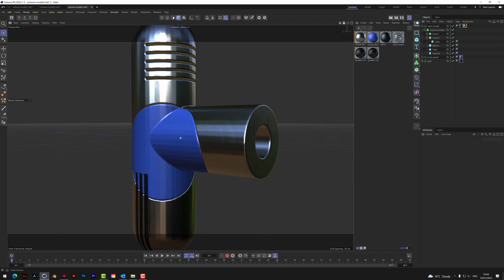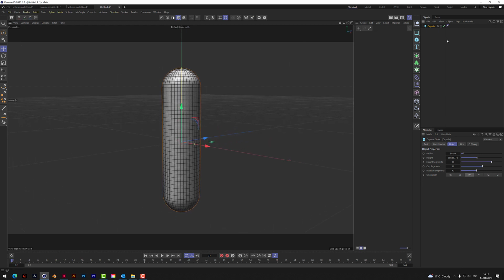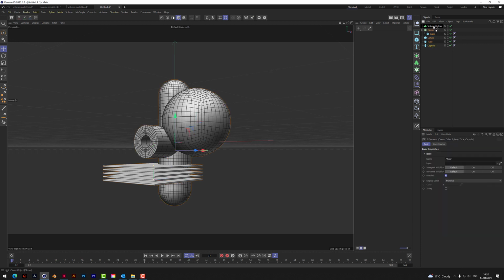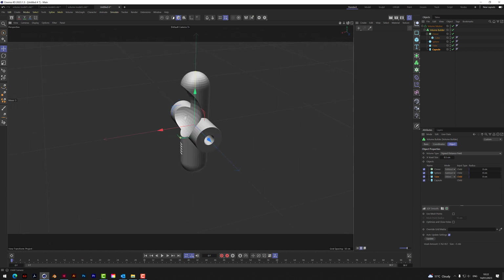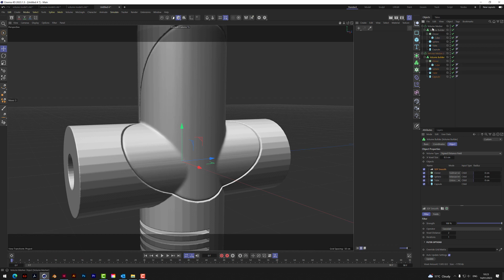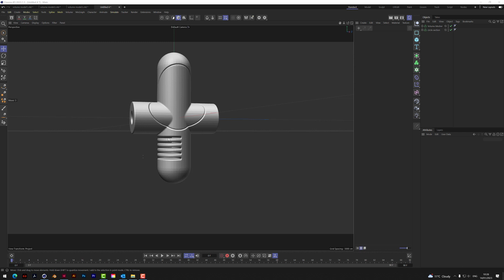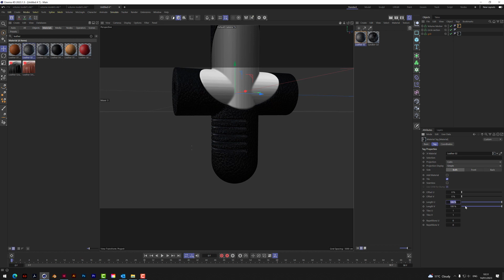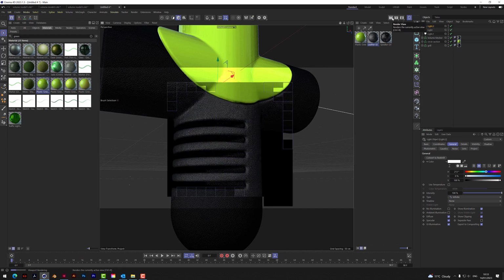Cool Volume Modelling | Cinema 4D 2023.1.3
In today's video we are using Volume Builders and primitive mesh objects to create hi-tech sci-fi looking smart speakers.